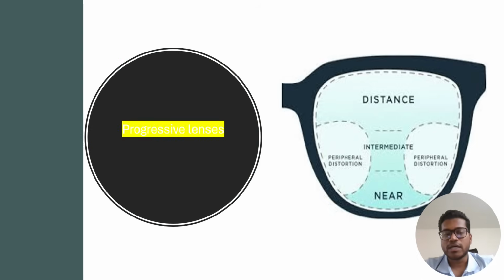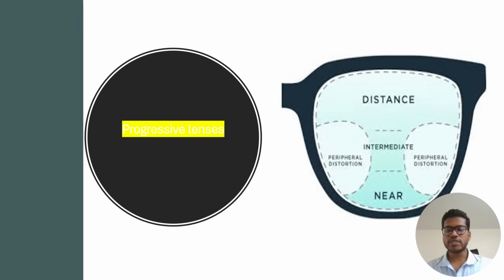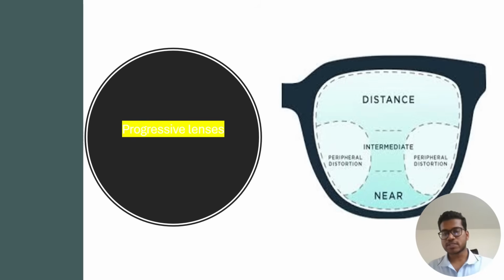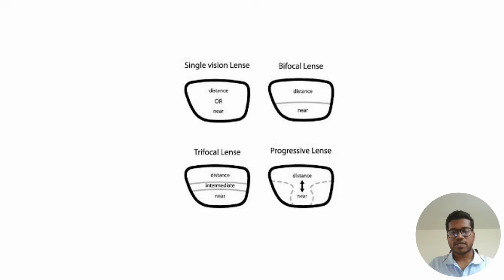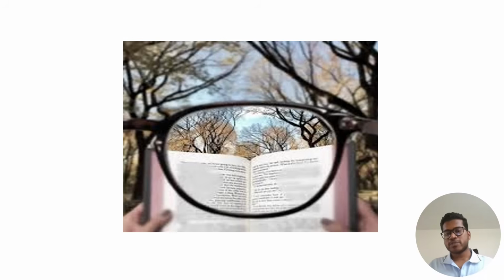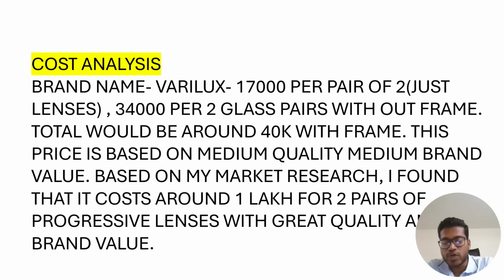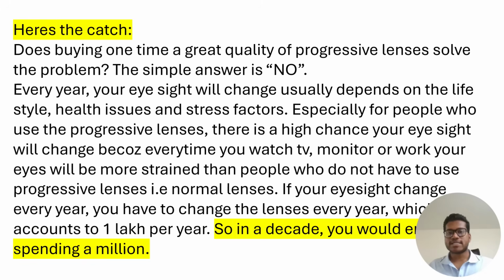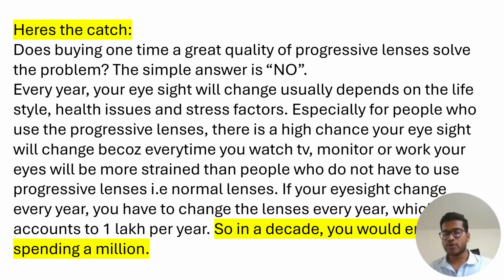DOES INDIANS NEED TO SPEND MILLION RUPEES FOR PROGRESSIVE LENSES IN A DECADE?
PROGRESSIVE LENSES PROS, CONS AND REAL COST ANALYSIS